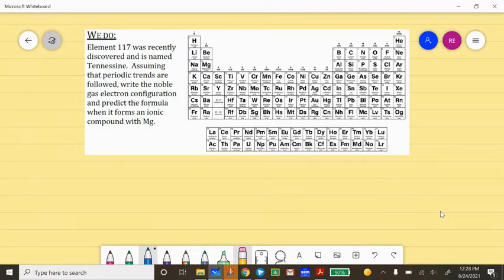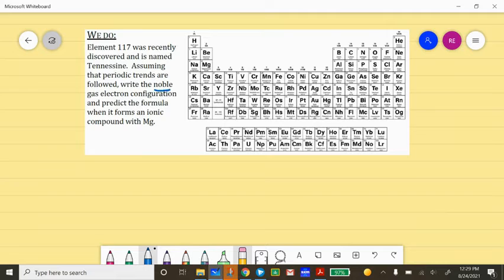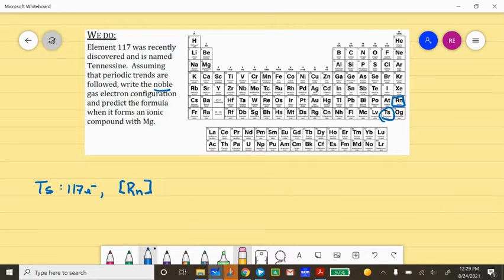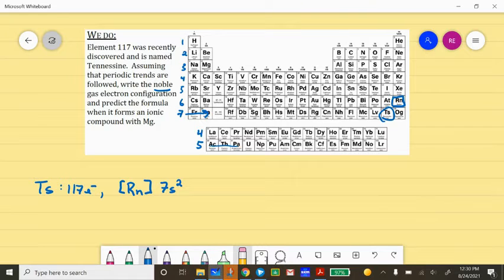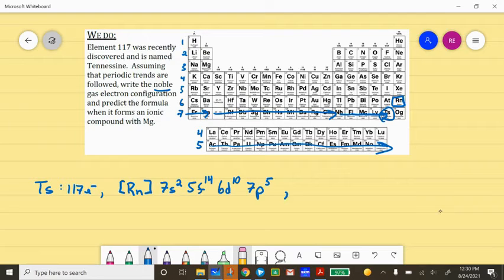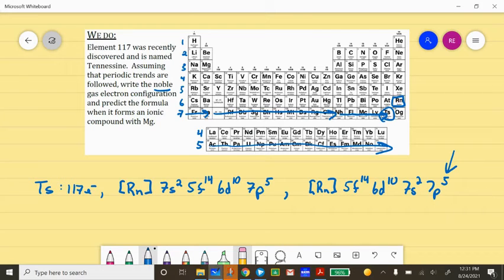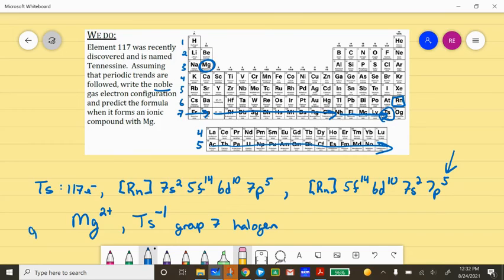1.8 We Do